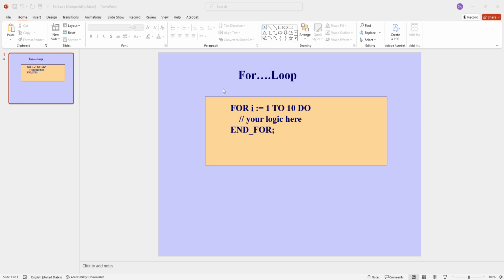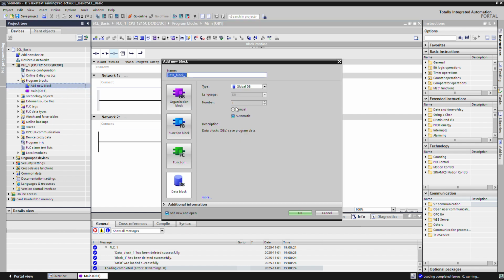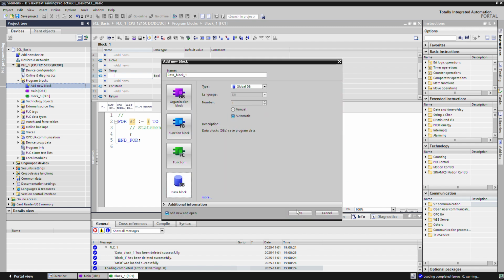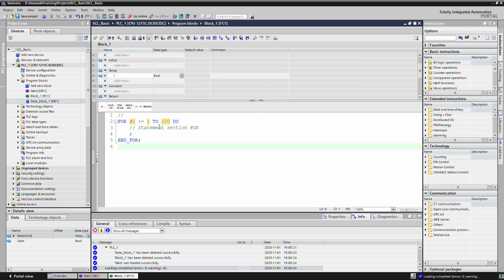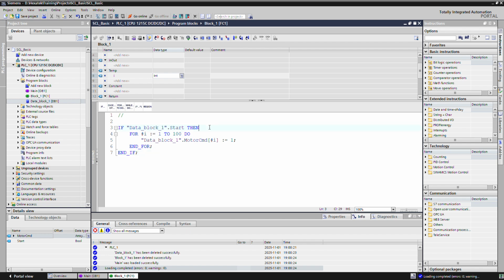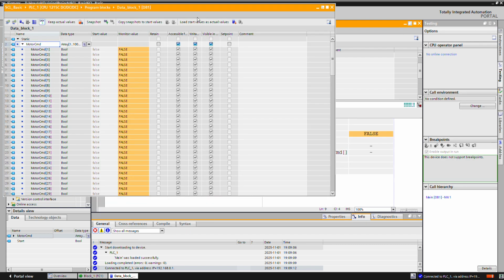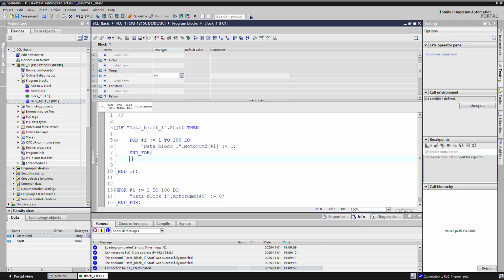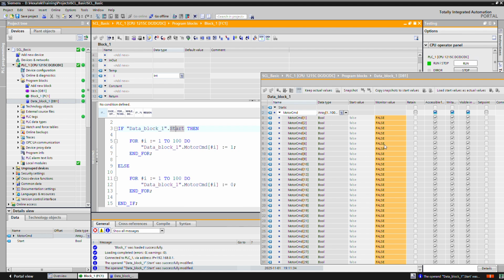Part 9 : TIA Portal SCL Basics-For Loop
This Video describe the For Loop in the TIA Portal.